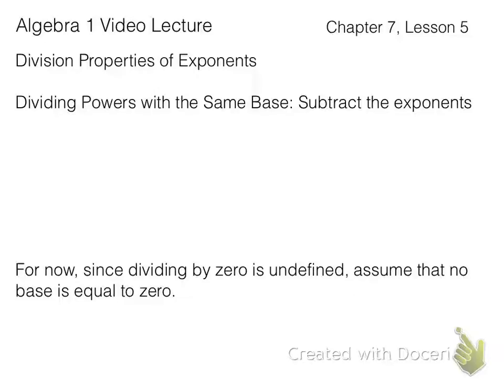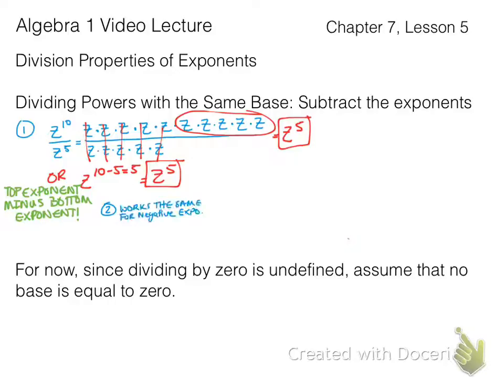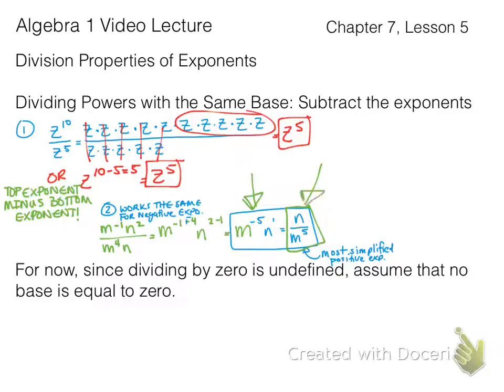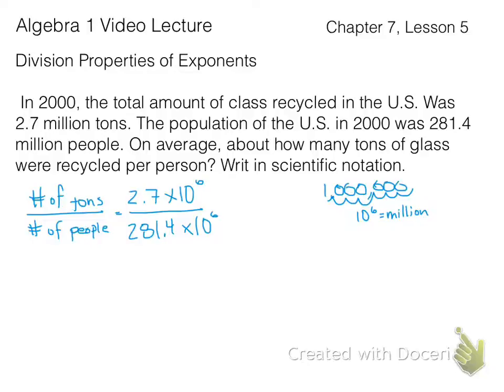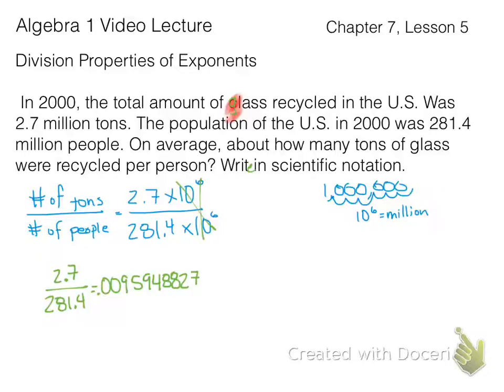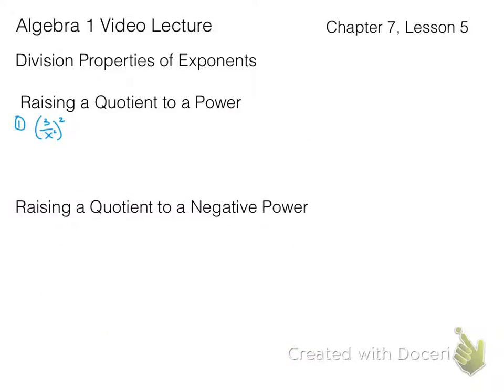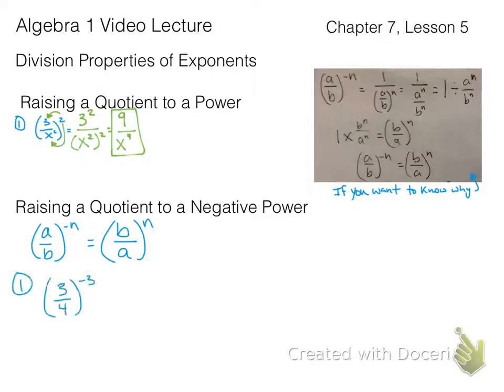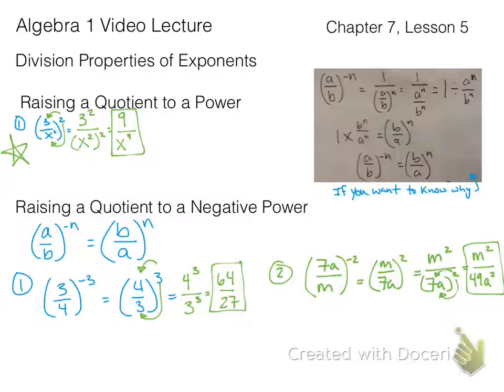Algebra 1 7 5